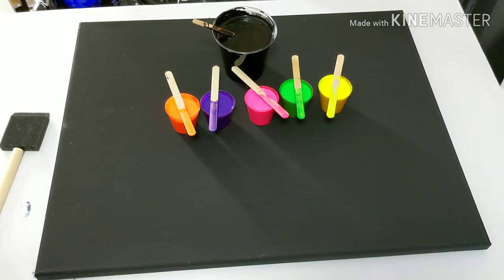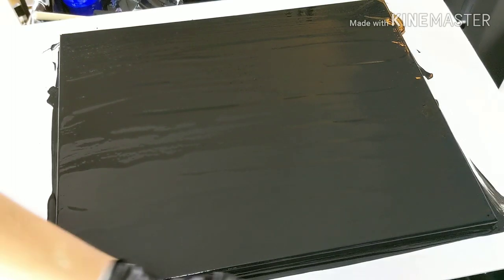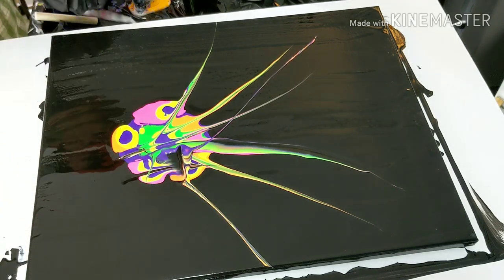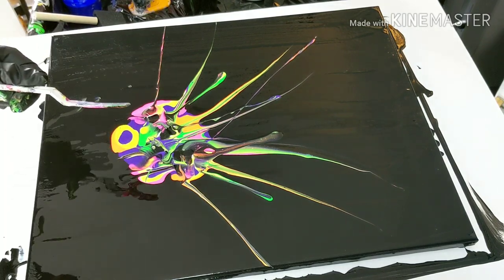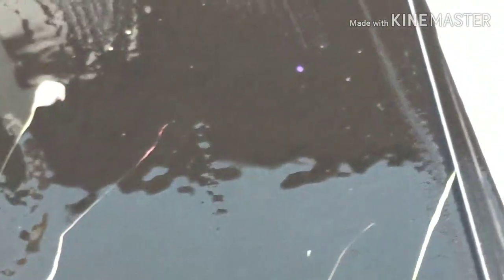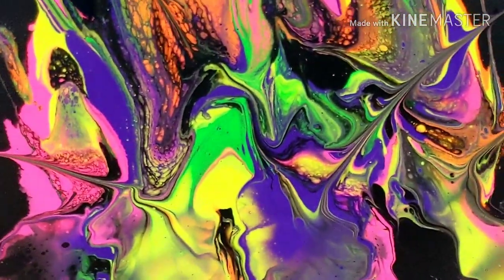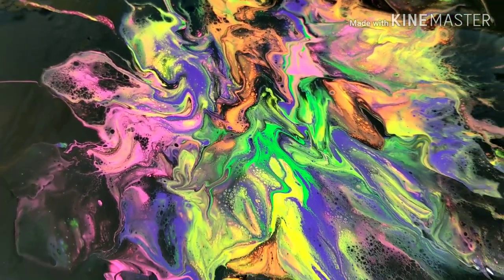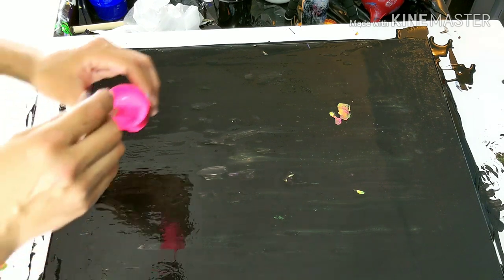The flick and fling technique| Abstract fluid art NOT FOR BEGINNERS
Warning not for the faint of heart- this piece of abstract fluid art starts one way but ends completely different